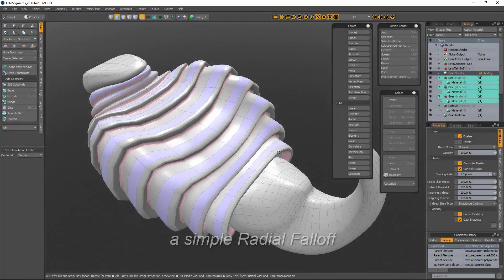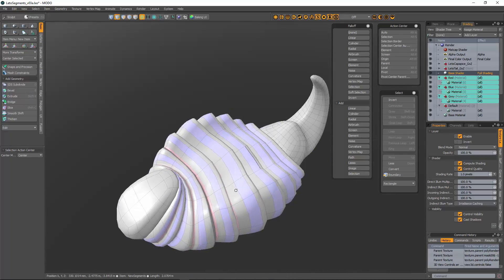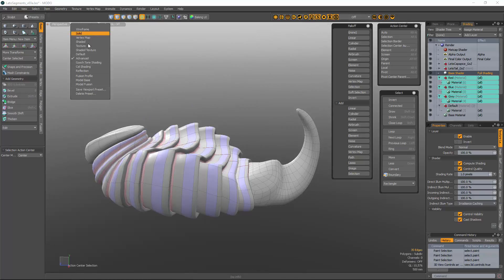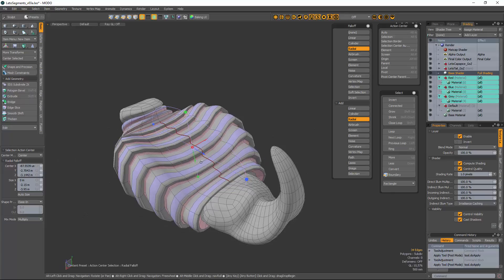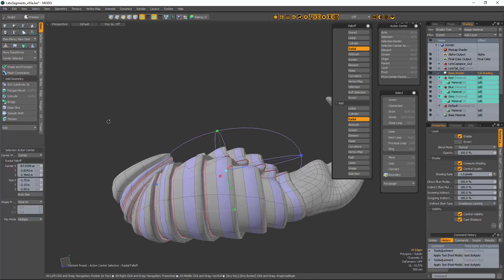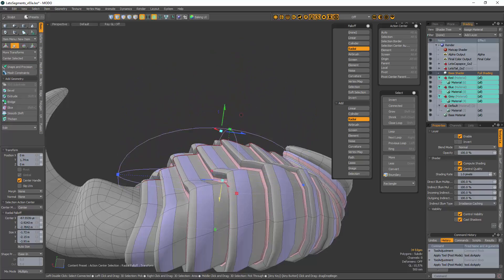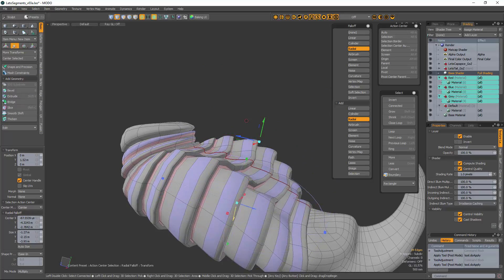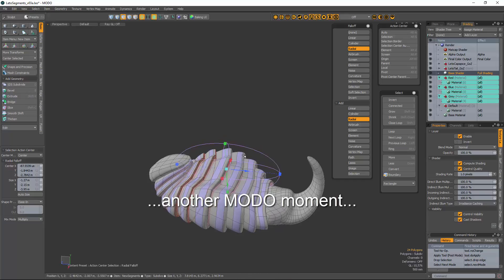Another Modo Moment: Falloffs for modeling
Simple Radial Falloff example